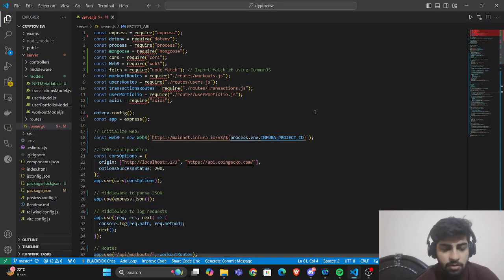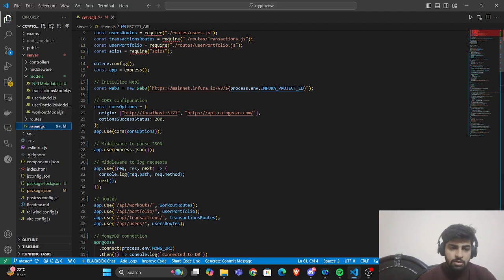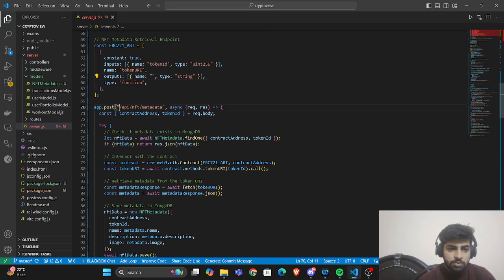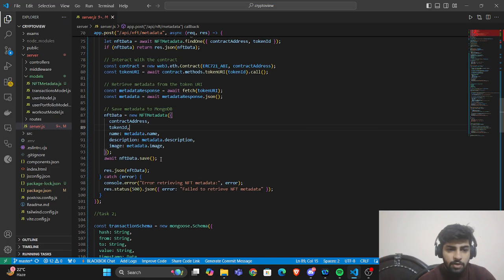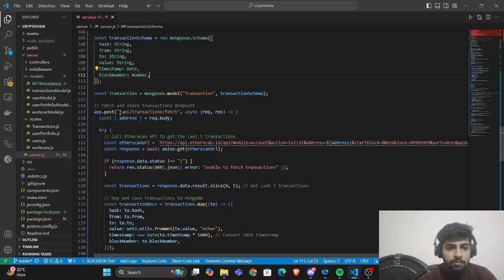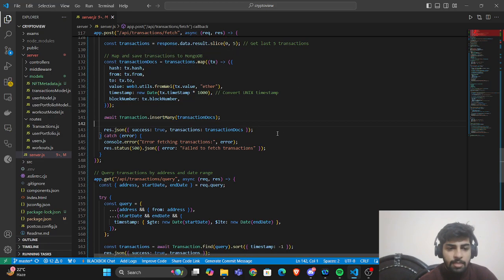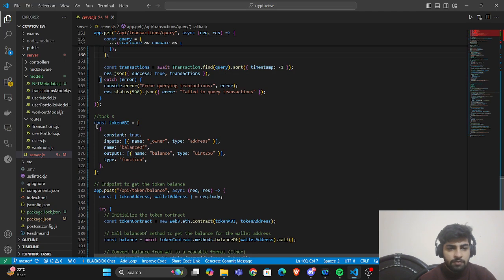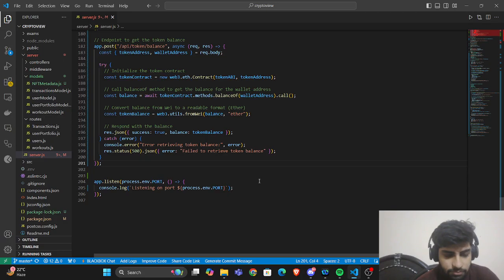best method of doing quantum assignment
task-1,2,4 of cryptView project